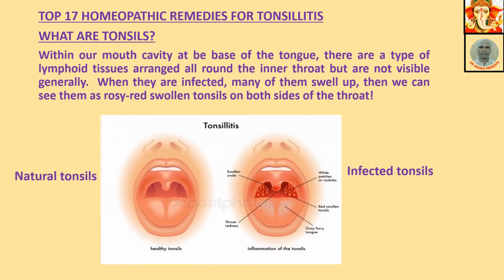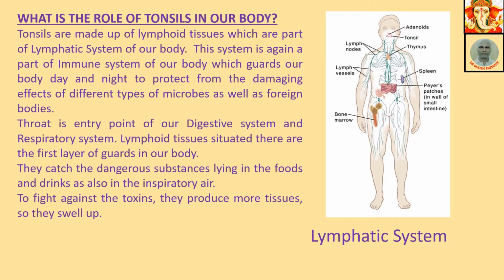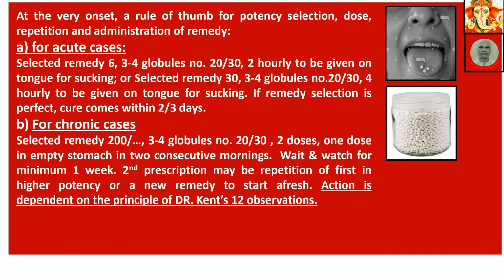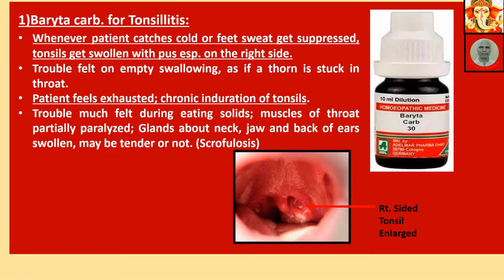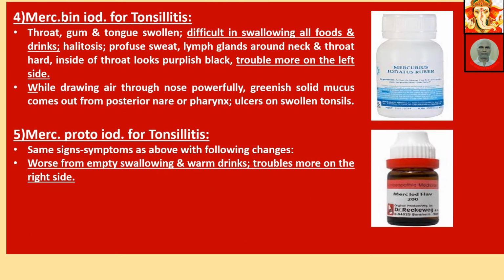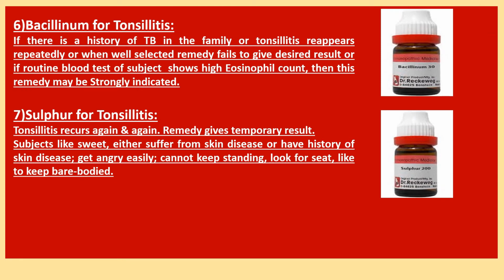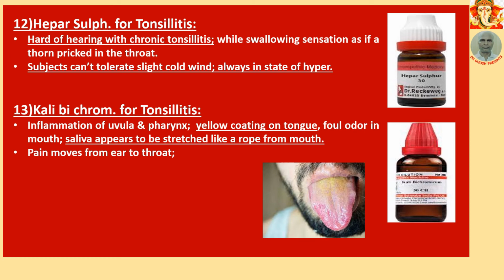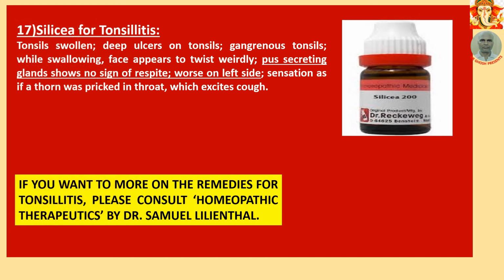TOP 17 HOMEOPTHIC REMEDIES FOR TONSILLITIS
TITLE: TOP 17 HOMEOPTHIC REMEDIES FOR TONSILLITIS
Please note, while preparing content on Homeopathy or Tissue Salt Therapy, references were taken from books of DR.H.C.Allen, DR.J.T.Kent, DR.W.Boericke, DR.W.A.Dewey, DR.G.W.Carey, DR. S. Lilienthal & Others.
@drghoshpresents: This video is about TREATMENT OF TONSILLITIS WITH HOMEPATHIC MEDICINES.
Following   points have been described here:(Abridged for want of space)
1)Baryta carb. for Tonsillitis:
• Whenever patient catches cold or feet sweat get suppressed, tonsils get swollen with pus esp. on the right side.
• Trouble felt on empty swallowing, as if a thorn is stuck in throat.
• Patient feels exhausted; chronic induration of tonsils.
• Trouble much felt during eating solids; muscles of throat partially paralyzed; Glands about neck, jaw and back of ears swollen, may be tender or not. (Scrofulosis)
2) Baryta mur. for Tonsillitis:
• Tonsil enlarged, tends to get pussy or gangrenous; Children move about with open mouth; talk in nasal tone; suffer from hard of hearing, look like idiot.
• Water-filled vesicles in mouth; smell of mercury in mouth; profuse salivation; uvula large & reddish; inflammation spreads from epiglottis, glottis and further down. Tonsillitis every time they catch cold.
3)Belladonna for Tonsillitis:
• Rt. sided tonsil swollen, bright red; worse when swallowing fluid; during swallowing sensation as if throat very much constricted, nothing could pass through.
• Tonsil full of many small ulcers; whole throat looks intense red;
• Pulsations in carotid artery beside throat clearly visible; neck region swollen; pain felt during touch and movement of neck.
4)Merc.bin iod. for Tonsillitis:
• Throat, gum & tongue swollen; difficult in swallowing all foods & drinks; halitosis; profuse sweat, lymph glands around neck & throat hard, inside of throat looks purplish black, trouble more on the left side.
• While drawing air through nose powerfully, greenish solid mucus comes out from posterior nare or pharynx; ulcers on swollen tonsils.
5)Merc. proto iod. for Tonsillitis:
• Same signs-symptoms as above with following changes:
• Worse from empty swallowing & warm drinks; troubles more on the right side.
6)Bacillinum for Tonsillitis:
• If there is a history of TB in the family or tonsillitis reappears repeatedly or when well selected remedy fails to give desired result or if routine blood test of subject  shows high Eosinophil count, then this remedy may be Strongly indicated.
• 7)Sulphur for Tonsillitis:
• Tonsillitis recurs again & again. Remedy gives temporary result.
• Subjects like sweet, either suffer from skin disease or have history of skin disease; get angry easily; cannot keep standing, look for seat, like to keep bare-bodied.
8)Lycopodium for Tonsillitis:
• Right sided tonsil more affected, more red, more swollen &  affection moves right to left.
• Throat dry, yet no thirst; likes warm drinks but not cold ones.
• Sometimes swallowed foods & drinks comes through nose.
9)Calcarea carb. for Tonsillitis:
Palate, uvula & tonsils inflamed & swollen; while swallowing, sensation as if throat constricted. Pain moves from throat to ears; white or yellow ulcers on tonsils.
10)Calcarea iod. for Tonsillitis:
• Inflammation of larynx with chronic tonsillitis. Difficulty in talking.
• Tonsils are full of small tubules and holes.
11)Calcarea phos. for Tonsillitis:
• Chronic tonsillitis with otitis media; empty swallowing is more painful compared to swallowing of foods & drinks.
• Troubles felt more when thinking of the disease; subjects habituated to expire deeply involuntarily;